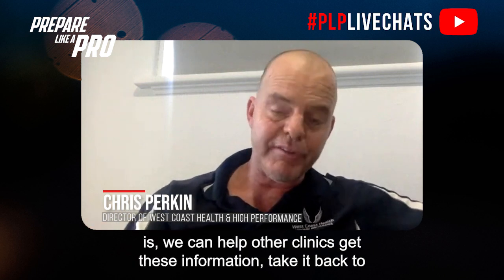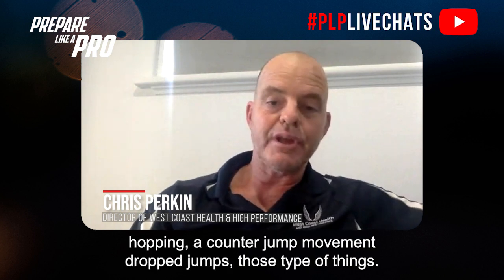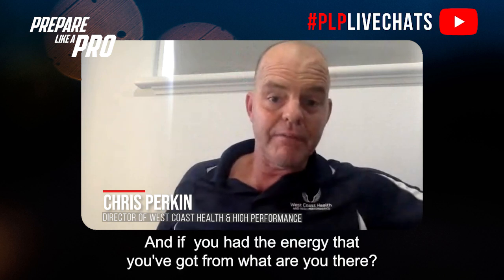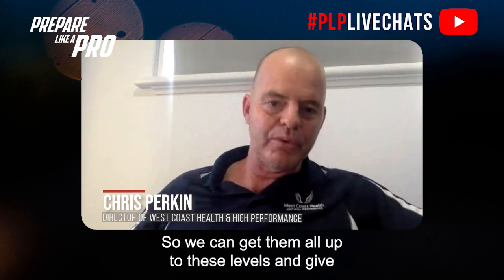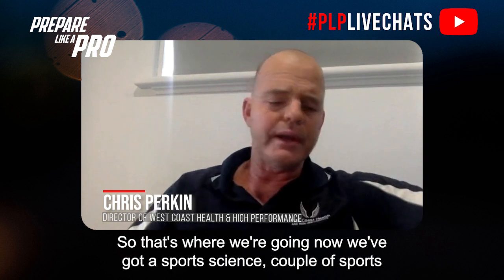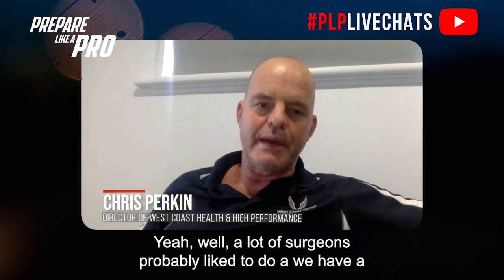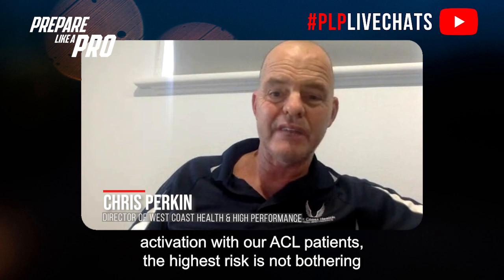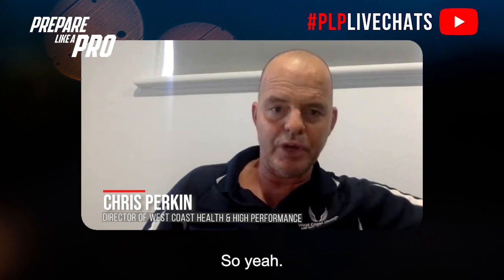#118 - Chris Perkin, Director of West Coast Health & High Performance (Bite Size)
Highlights of the episode:

00:00 Intro
00:00 Best technology for assessing symmetry
01:29 How important is communication for athlete buy-in of technology
02:44 What do their services look like
03:44 How often do they see an ACL athlete
04:37 How to reach Chris Perkin

Chris Perkin discusses the use of technology in assessing symmetry, particularly in high-performance centers. His center is equipped with advanced tools like dexa scan, vo2 max machine, bio dex machine, and force plates. Force platforms are highlighted as accessible and effective tools for measuring various dynamic movements and power development. Communication with athletes is emphasized as crucial in motivating them to make positive changes based on objective measurements. Chris's clinic focuses on performance assessments, catering to both professional teams and the general public, with no membership required.

If you enjoyed this episode and want more high-performance free info check the below the links:

For a free 14-day trial on our online strength & conditioning program fill out this